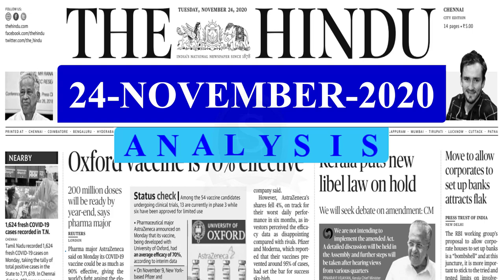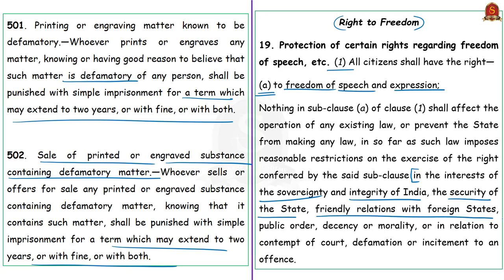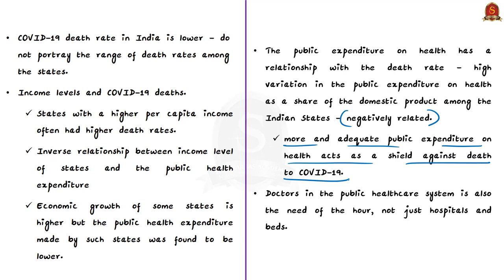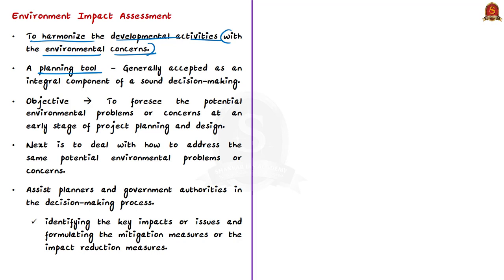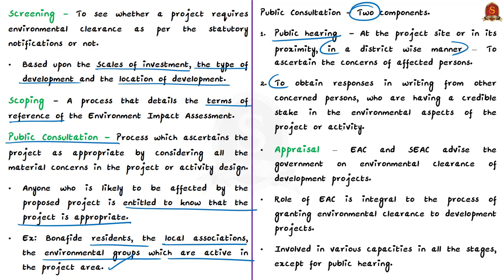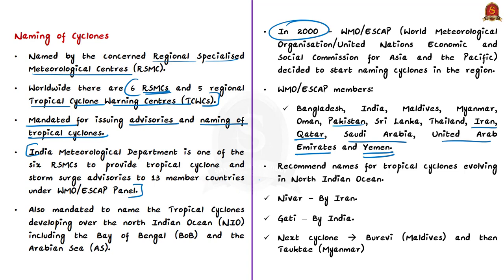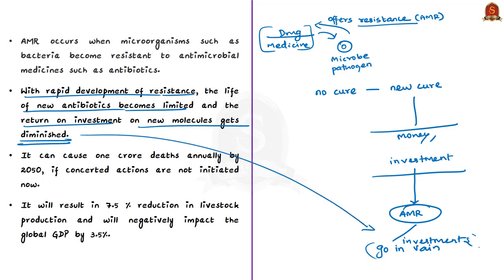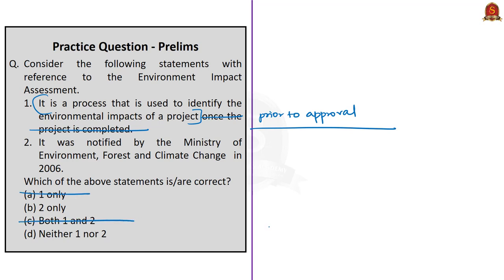The Hindu Daily News Analysis || 24th November 2020 || UPSC Current Affairs || Prelims 21 & Mains 20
►►Introduction - 0:00
►►List of Topics - 0:07
►►Time Stamping of news articles:
1. Overbroad, overboard (Editorial) - 0:27
2. Kerala puts new libel law on hold - 0:27
3. Some of the COVID-19 mortality was avoidable (Editorial) - 4:41
4. Govt. to fast-track green nod - 9:26
5. Cyclone Nivar will bring heavy rain to some districts of T.N. - 15:22
6. CM issues directions ahead of cyclone - 15:22
7. Weaker germs, stronger cures (OPED) - 18:33
8. Prelims Practice Questions - 23:16
9. Mains Practice Questions - 24:12

Important topics such as NamingCYCLONES Defamation AvoidableCOVIDdeaths AMR ShreyaSinghalCaselaw GlobalActionPlanonAMR are vividly discussed in UPSC Civil Services Exam Perspective in this video, with a special Practice cum Revision session in the end.